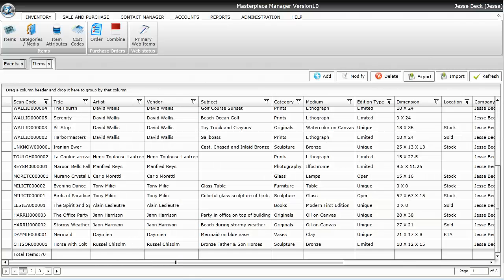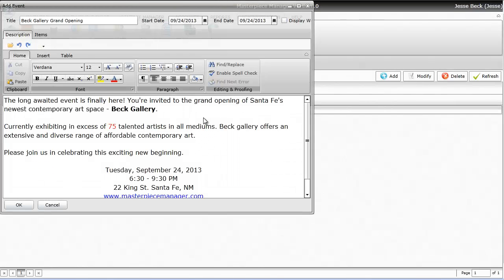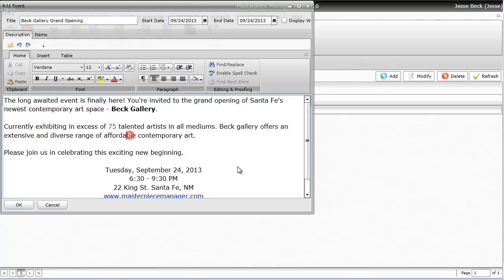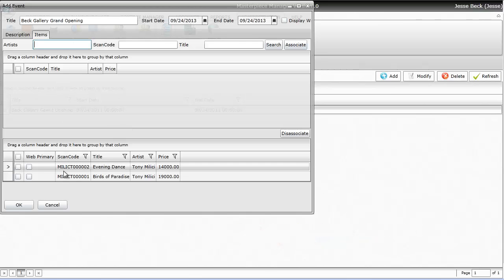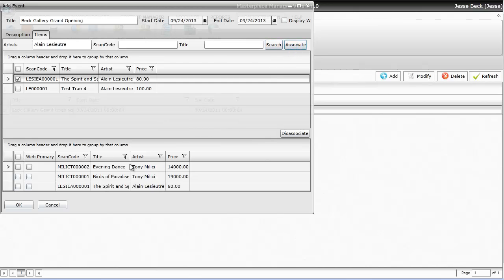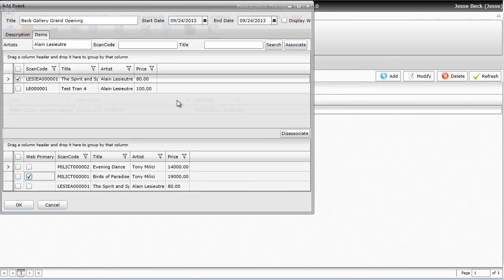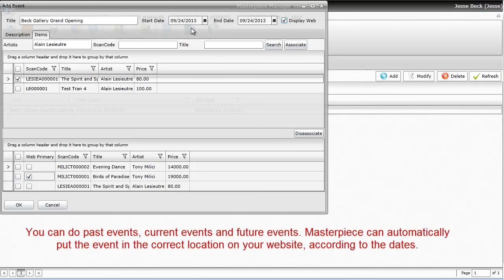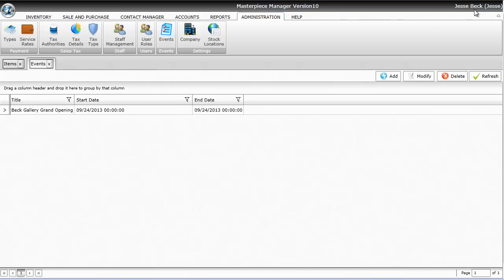Events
Entering and configuring events on your integrated Masterpiece website.